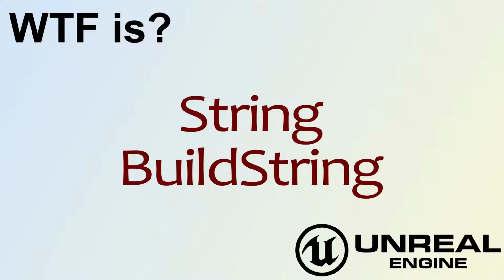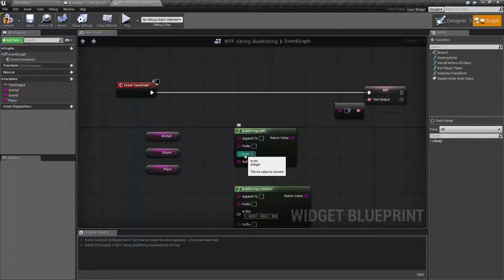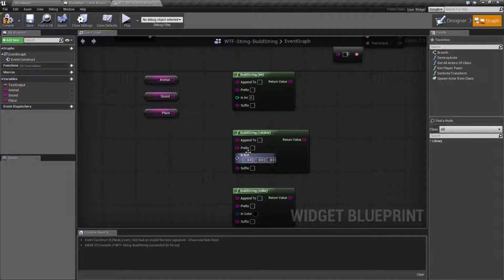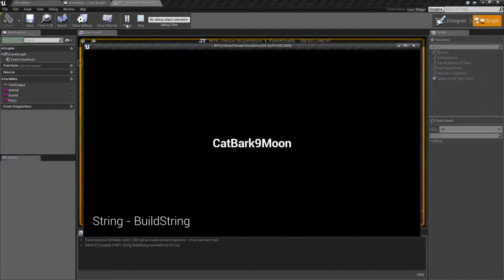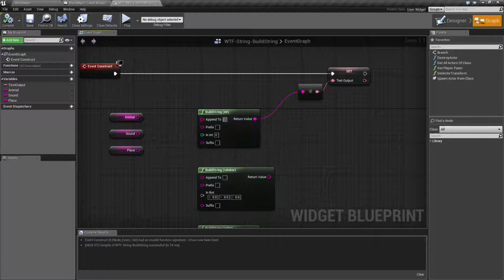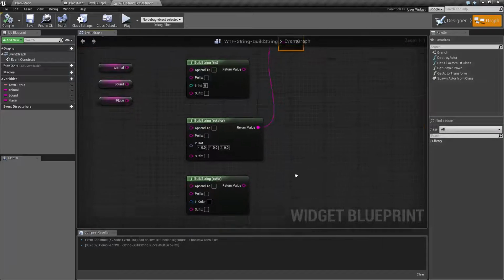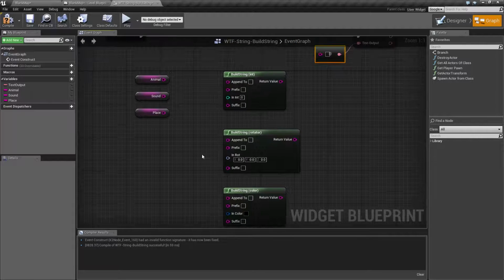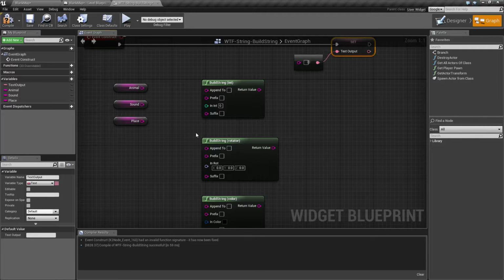WTF Is? String: BuildString Node in Unreal Engine 4 ( UE4 )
What is the String: BuildString Node in Unreal Engine 4